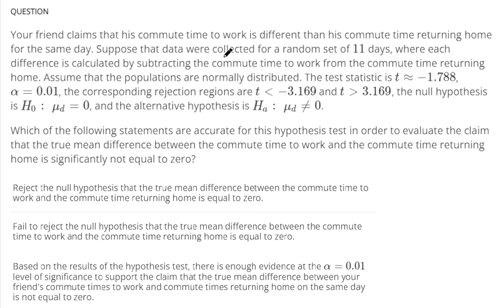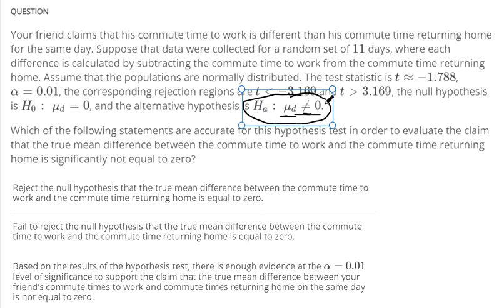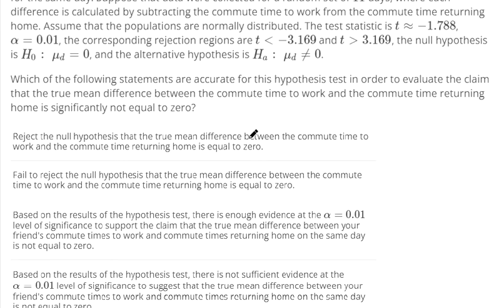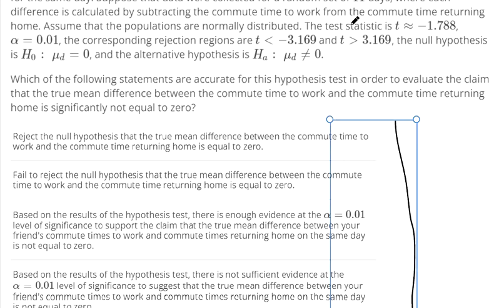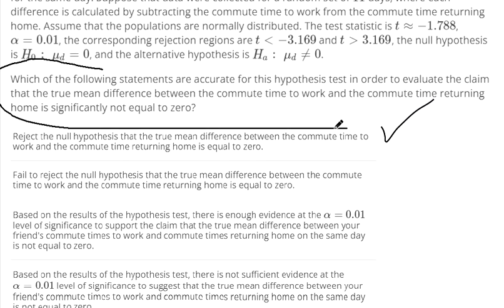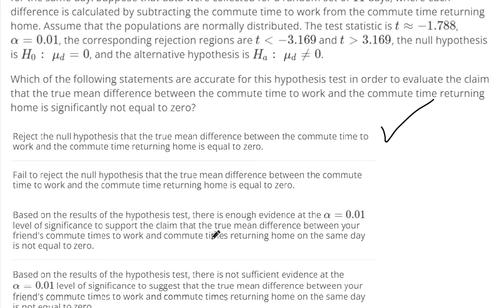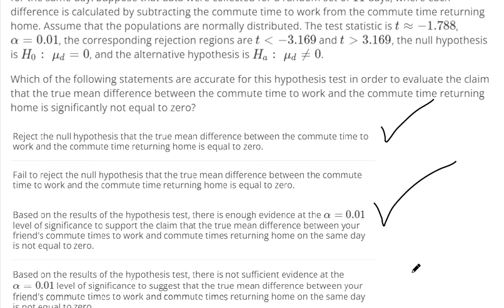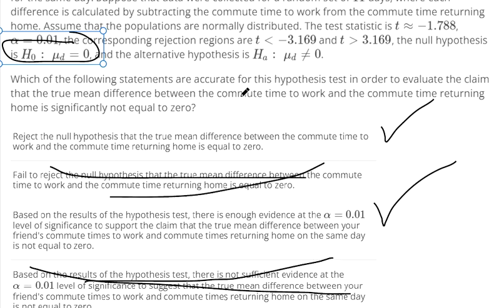Make a conclusion and interpret the results for testing the difference between means for paired data